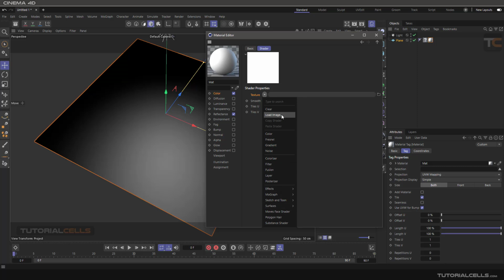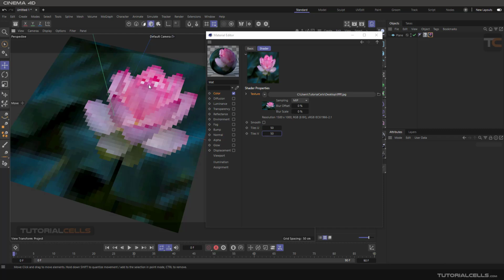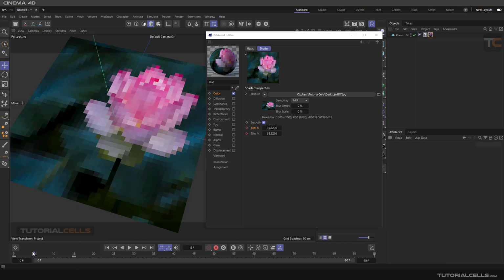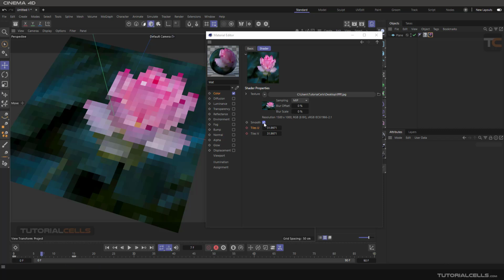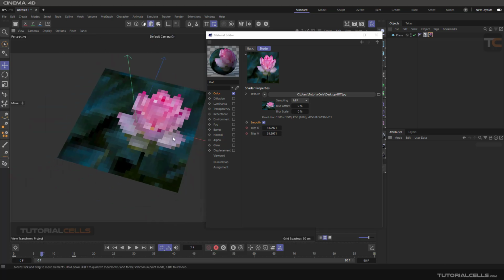0320. Pixel Shader in cinema 4d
Pixel Shader
Let's say you want to project a texture made up of small areas of the same color onto a surface (e.g., a TFT display). You would want the individual pixels to also look good close up. This is where the Pixel Shader works its magic - it creates a fitting "pixel coarseness" without having to make changes to the original texture.